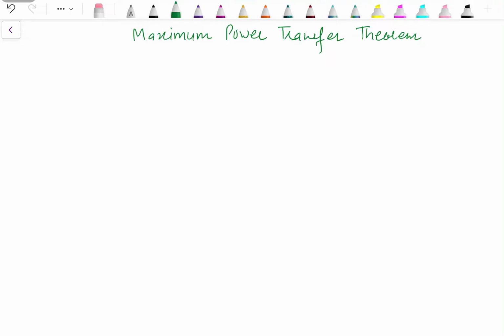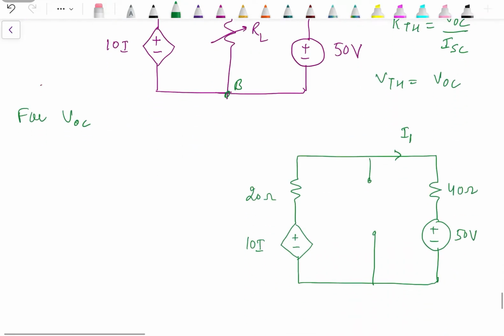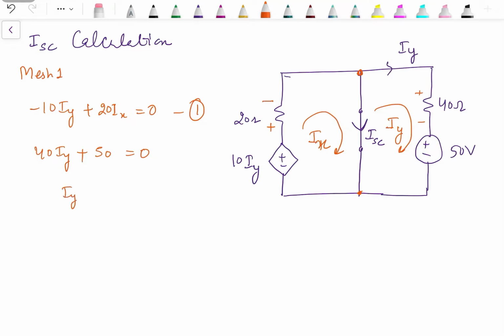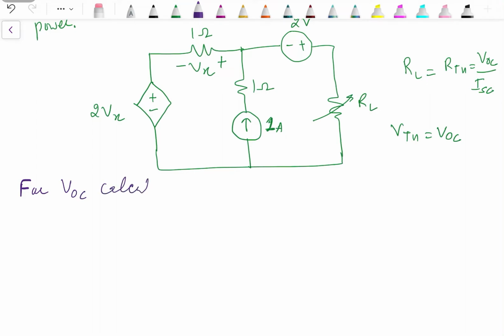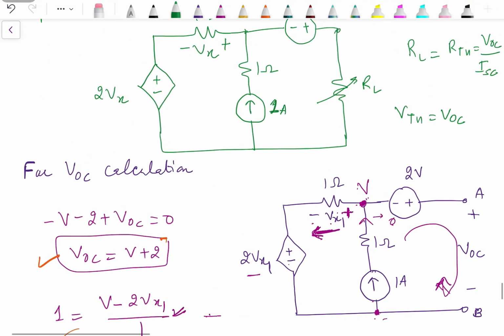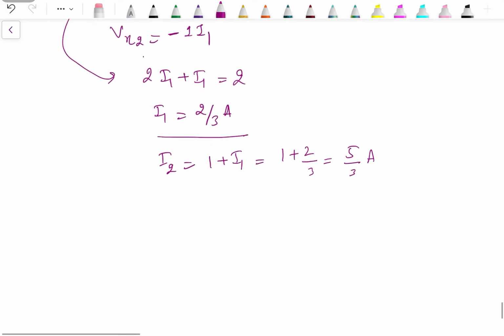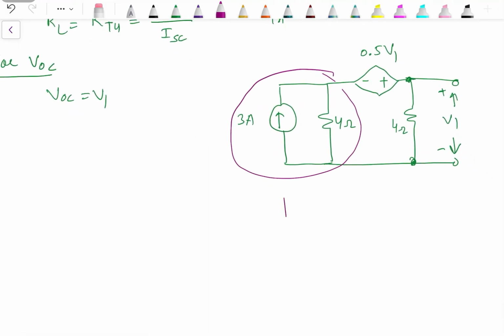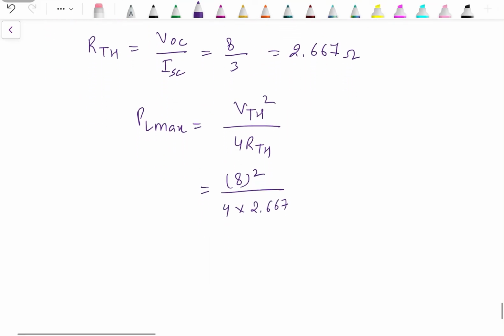Maximum Power Transfer Theorem-3: Dependent sources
This video explains the solution of three different numerical problems in which both independent and dependent sources are present for understanding of Maximum Power Transfer Theorem.